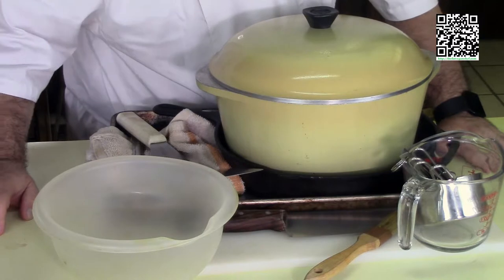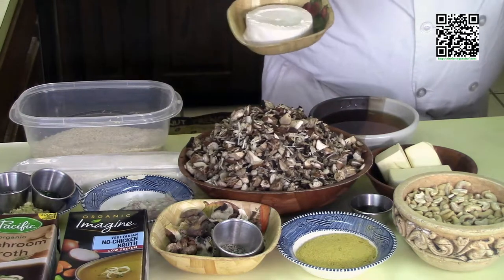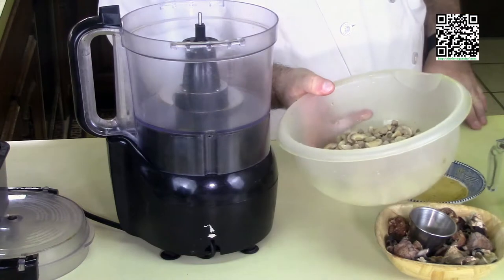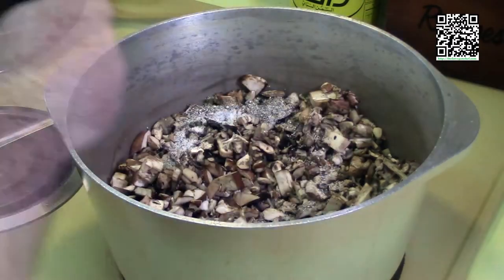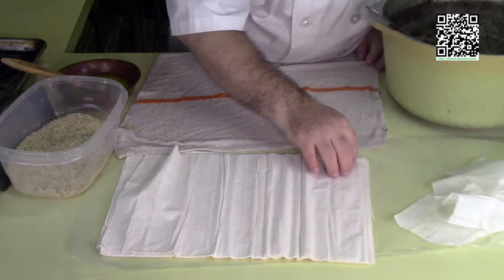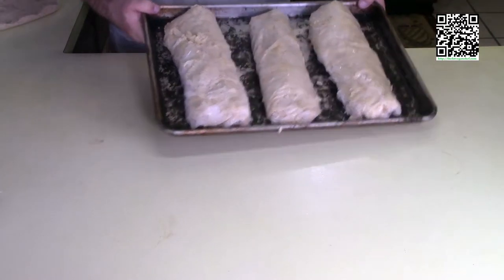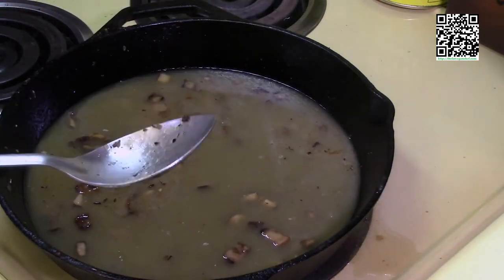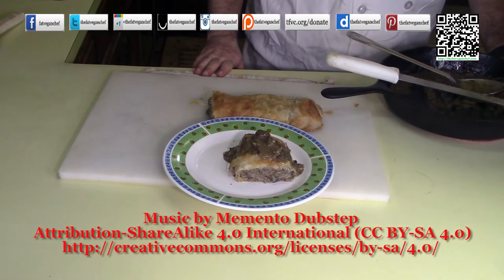Wild mushroom strudel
I am recreating and reimagining one of my favorite dishes I used to love to eat at one of the now long gone restaurants I worked at.  Wild mushroom strudel with a madeira wine sauce.  I really hope you make this recipe for your family and enjoy it as much as I do.

Please donate to help keep me going and pay for ingredients, find out how

The recipe and more can be found Thank you!